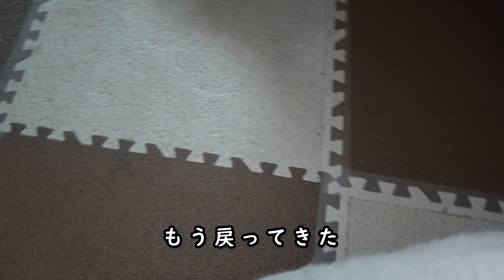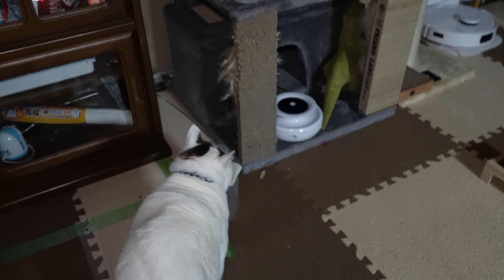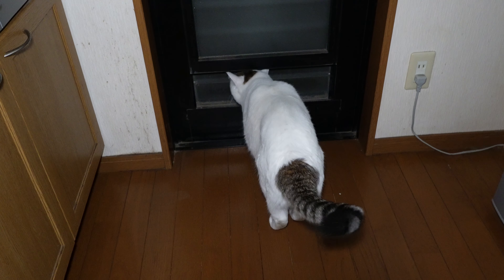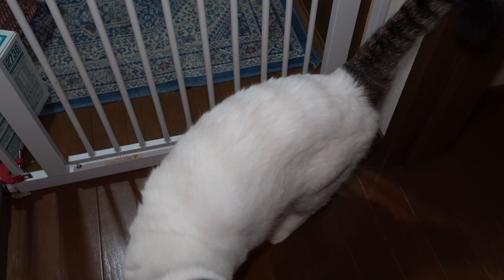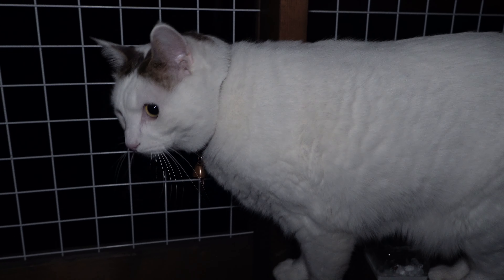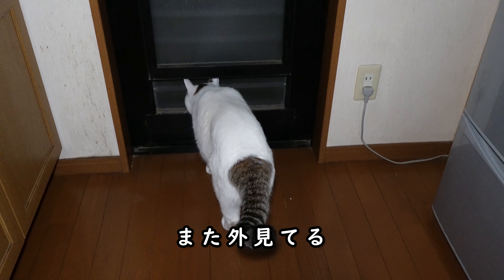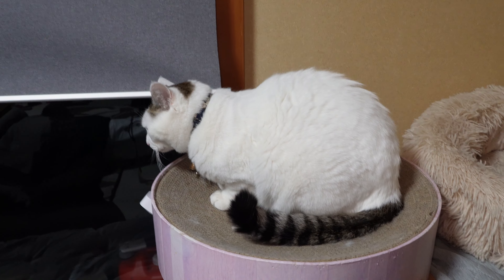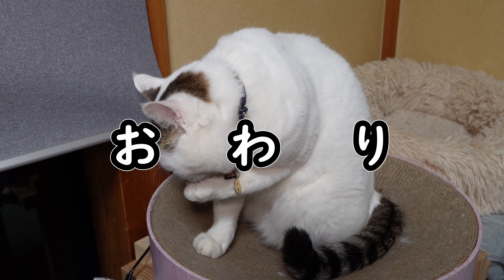ウロウロするシロくん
シロくんがウロウロしていたので後をつけてみました。

【撮影日】2022年12月17日

初めての方はこちらもどうぞ。